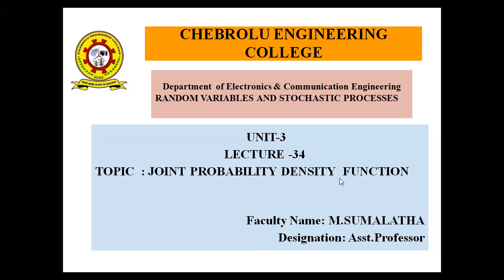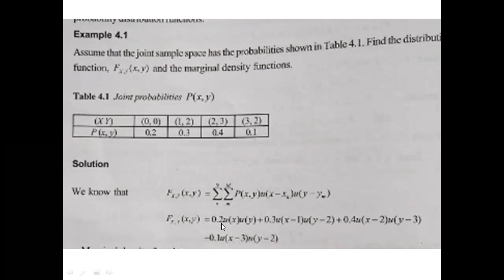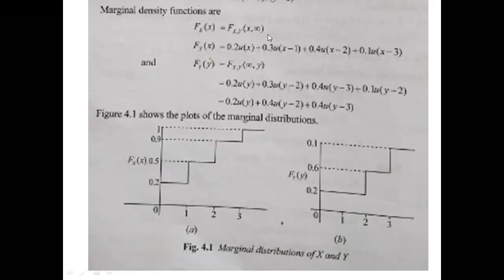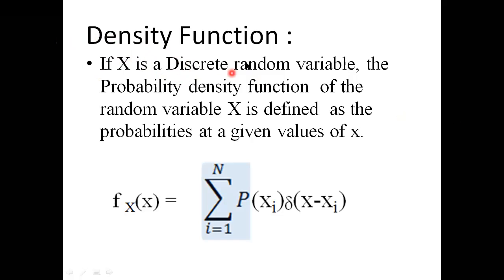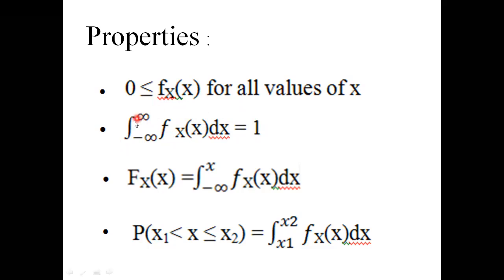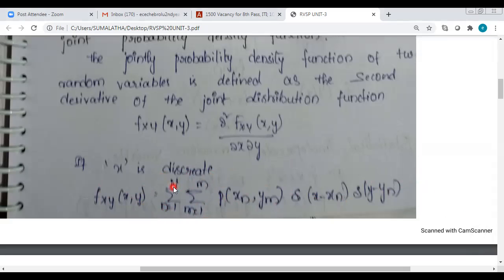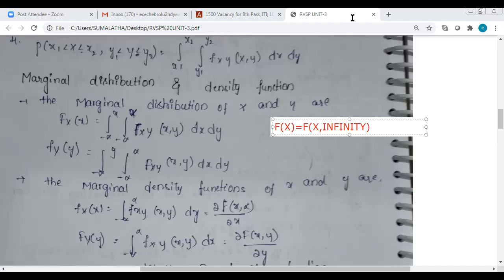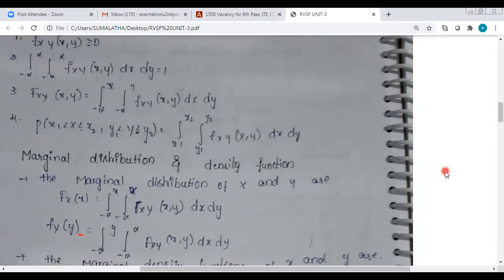JNTUK II ECE RVSP LECTURE 34 JOINT PROBABILITY DENSITY FUNCTION